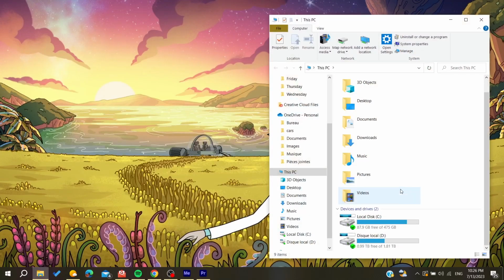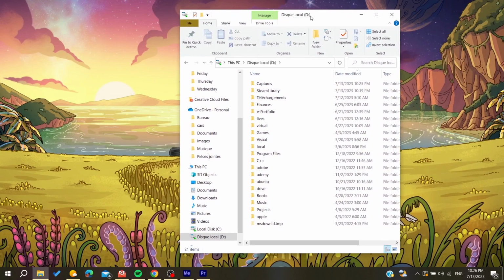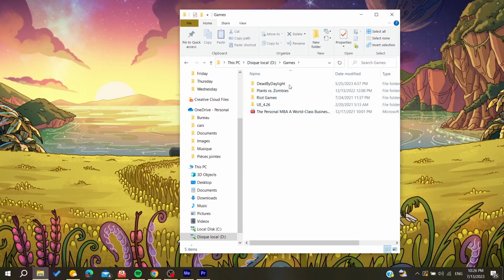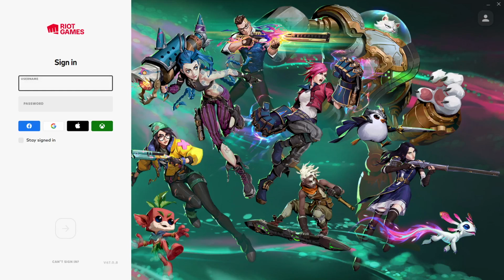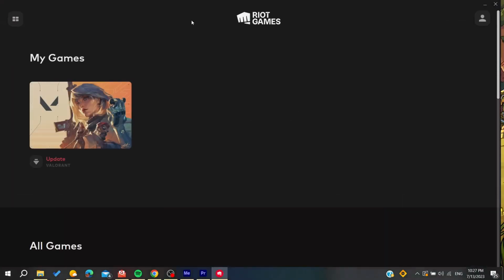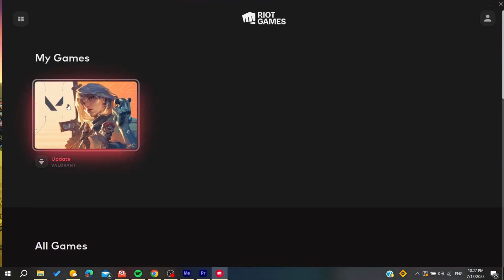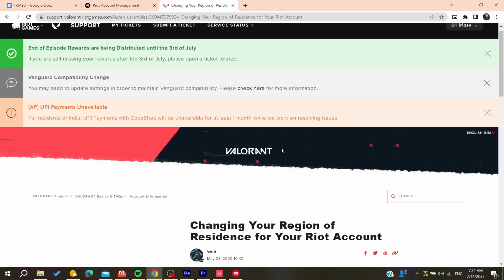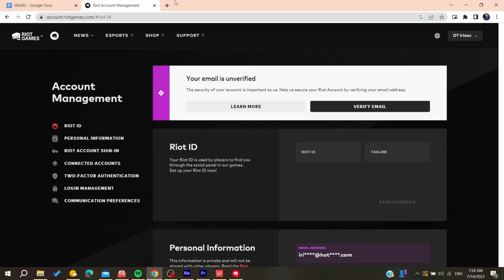How To Fix Valorant Unable To Invite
Today we talk about valorant unable to invite,valorant,valorant tips and tricks,fix valorant unable to invite